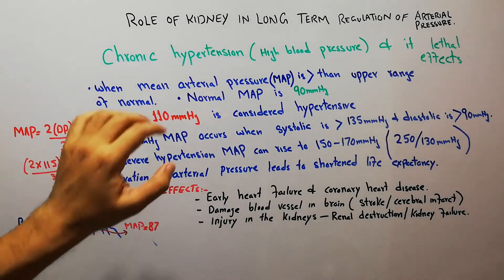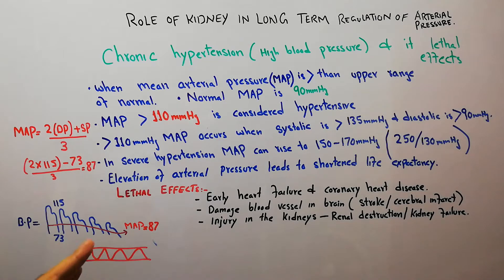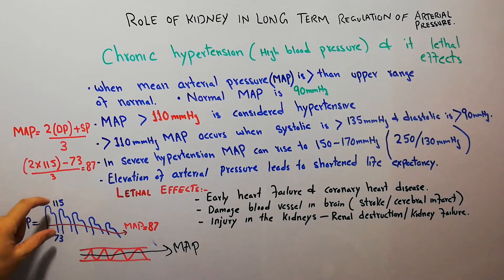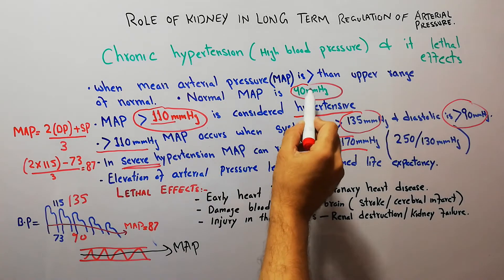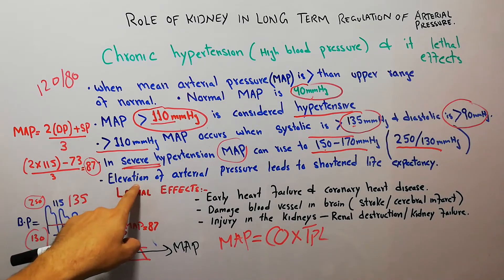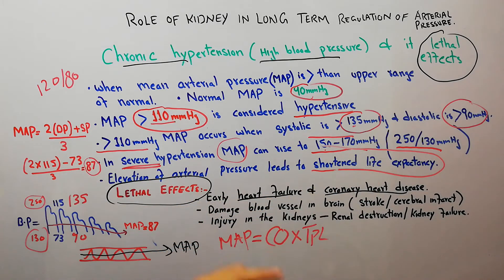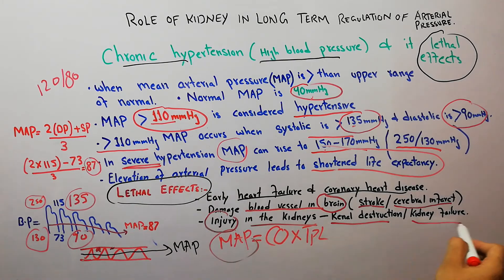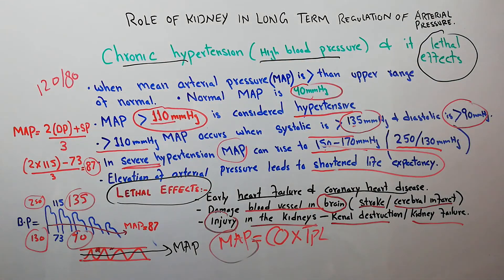CVS physiology 142.chronic hypertension, high blood pressure, mean arterial pressure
This lecture is about chronic hypertension and it's lethal effects, chronic hypertension or high blood pressure is basically elevated mean arterial pressure above upper level of normal.
mean arterial pressure is average blood pressure but it's not the average of systolic and diastolic pressure.
lethal effects of chronic blood pressure includes heart failure, stroke or cerebral infarction and damage to kidneys.